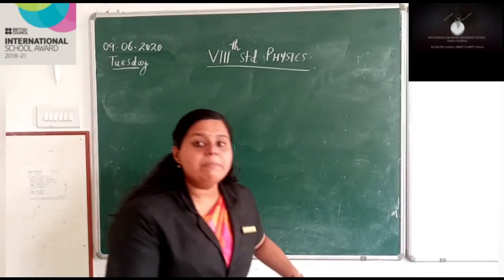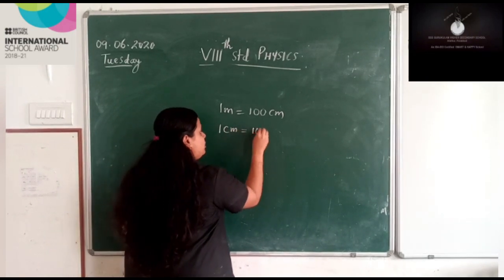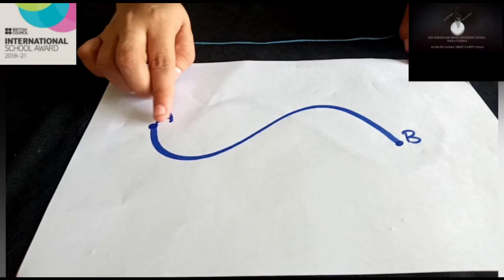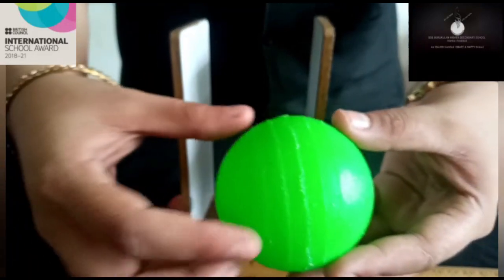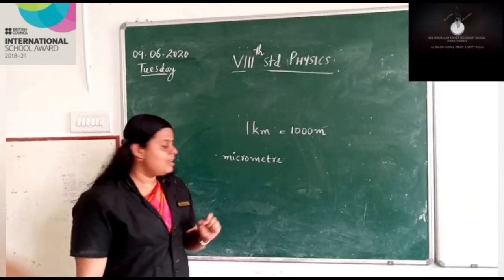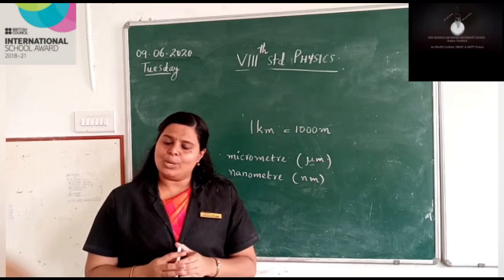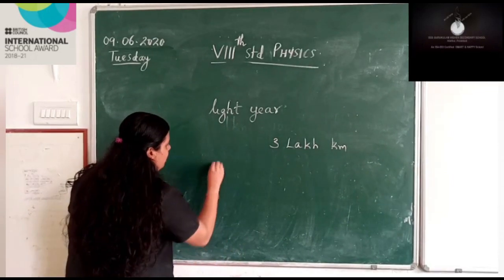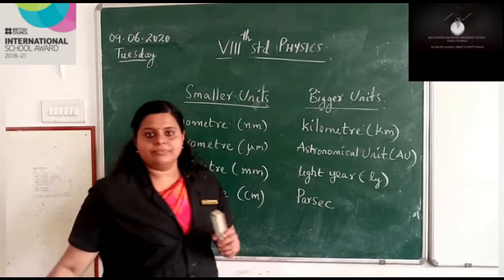CLASS 8 PHYSICS CHAPTER 1 MEASURMENTS & UNITS PART 2